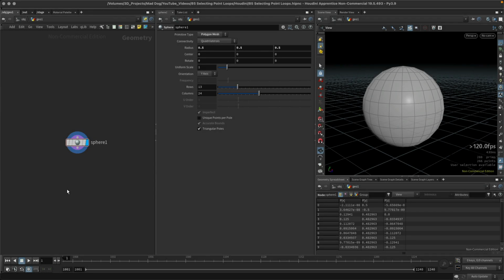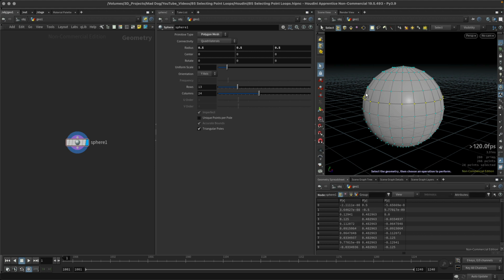#85 Selecting Point Loops in Houdini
In this tutorial, we will look at ways to select point loops in Houdini.